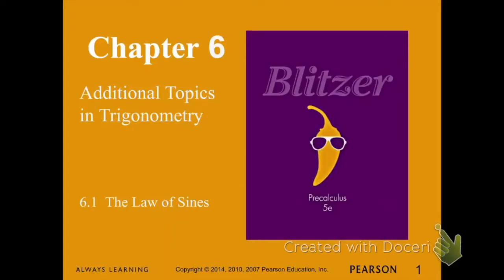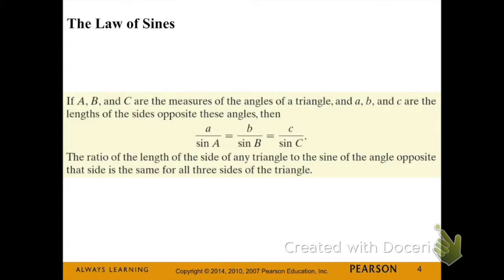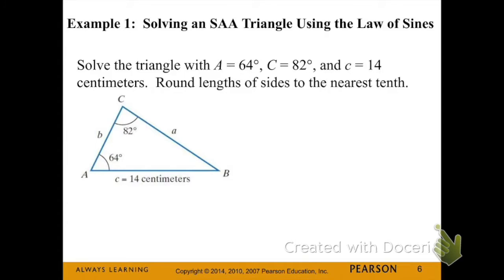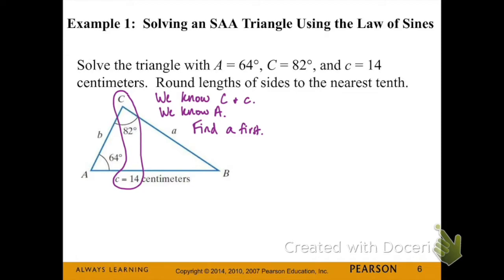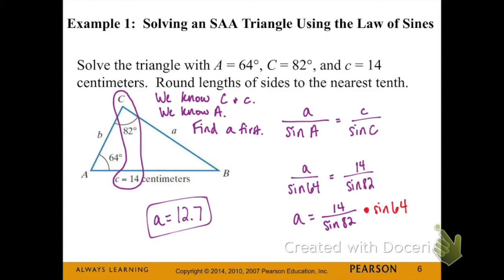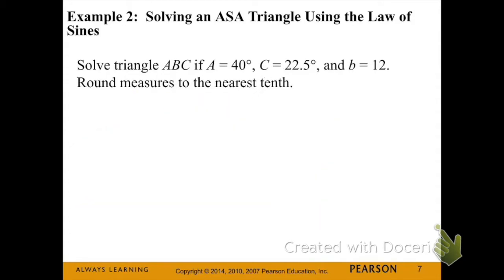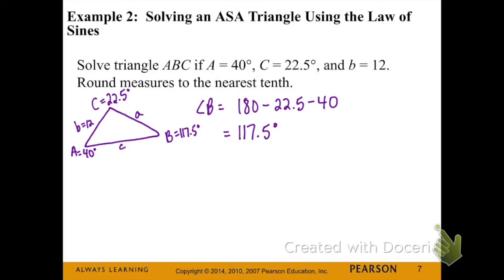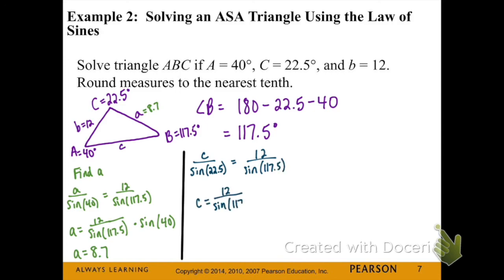PC 6.1 Notes Part 1